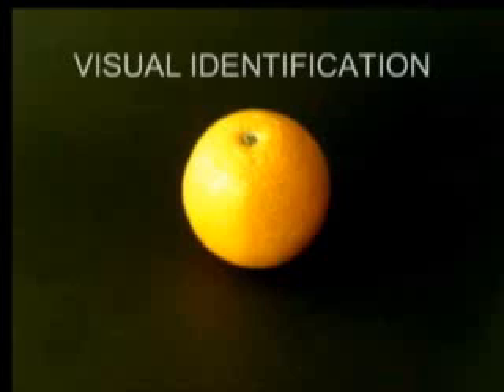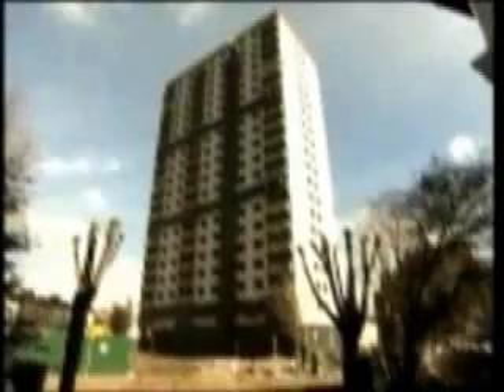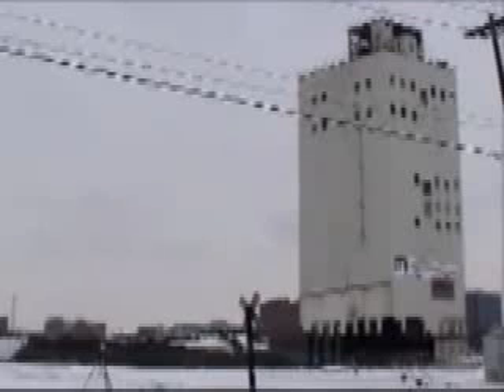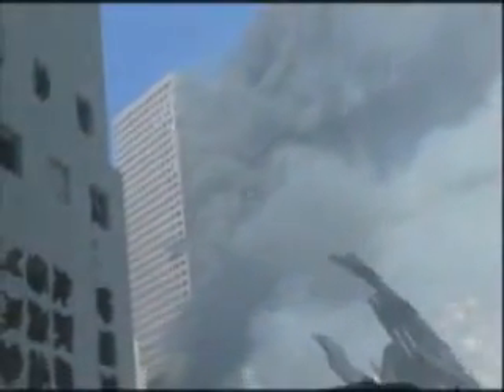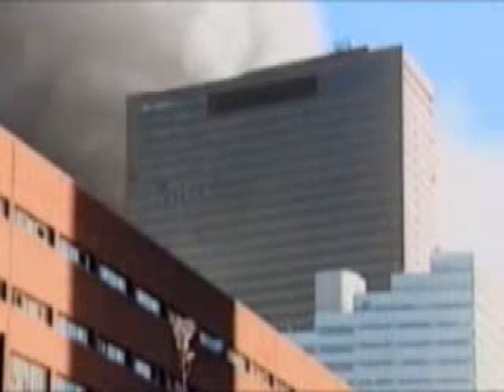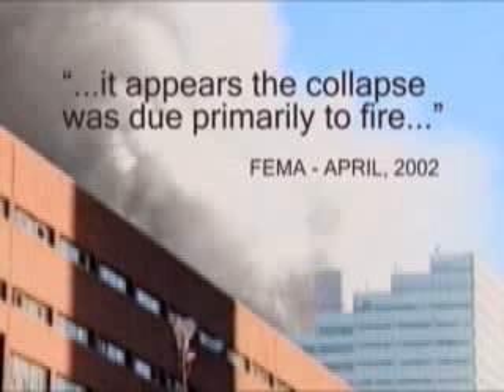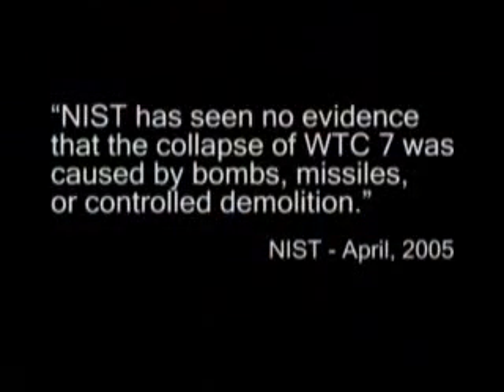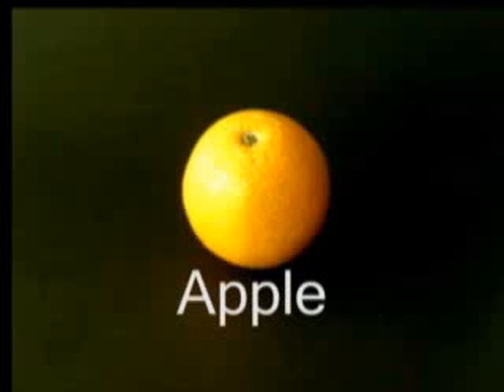World Trade Centre 7 on the day of September 11th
a video showing that the collapse of wtc7 looked like a controlled deomolition.